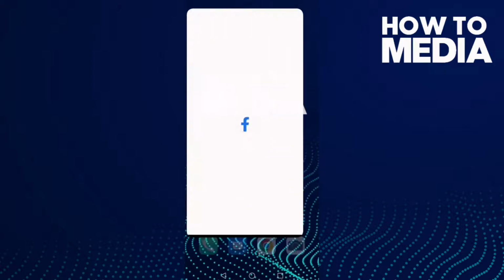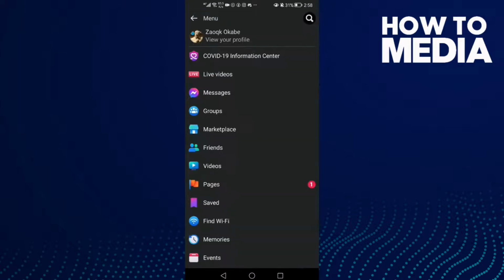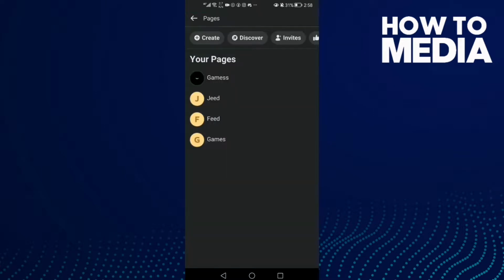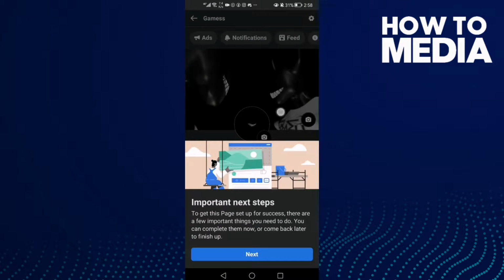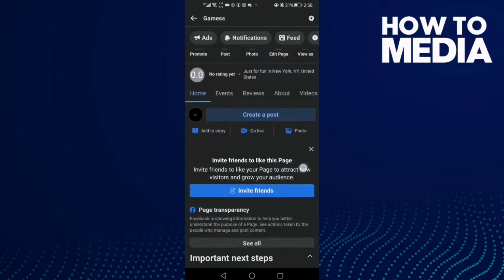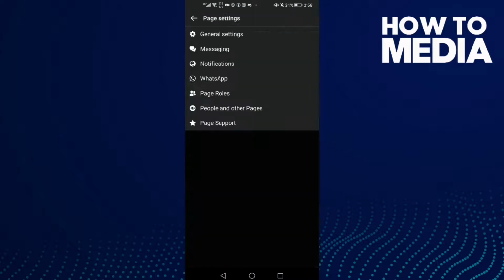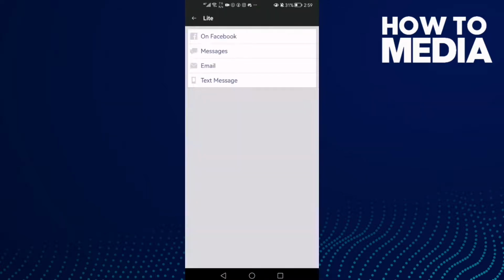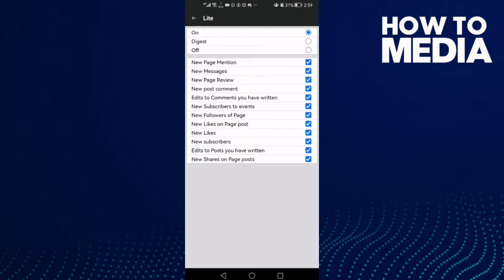How to Find Page Post Comment Notifications Settings on Facebook Lite App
in this video we discuss :